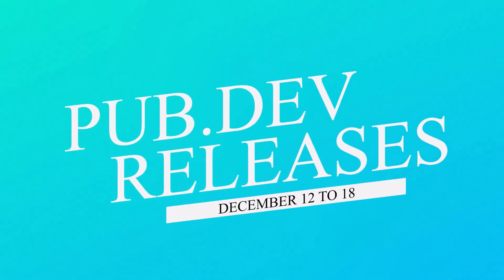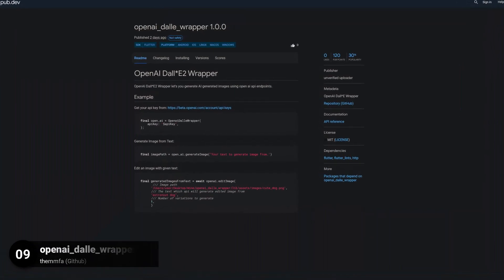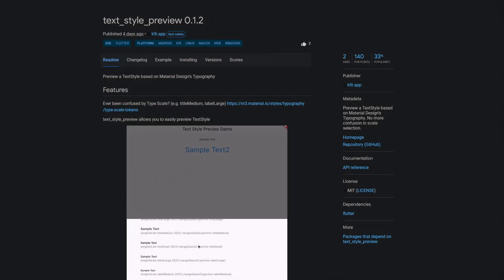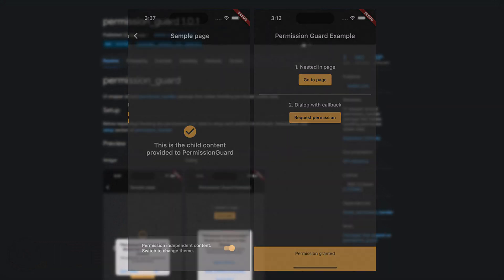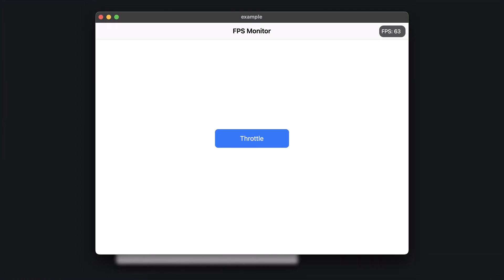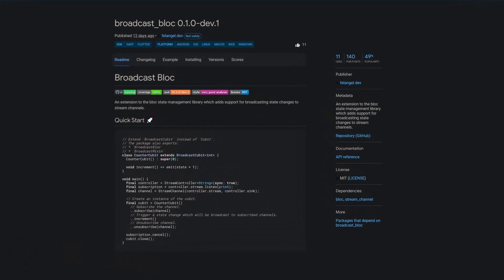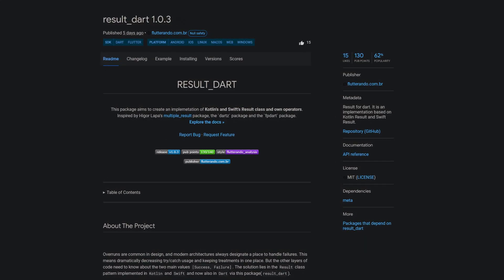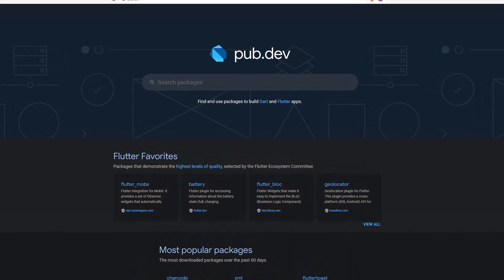Flutter Result Type, Live Background & Co. - 50 - PUB.DEV RELEASES 2022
In this YouTube video, we introduce the new Flutter package "result_dart". It is based on the Result classes of Kotlin and Swift and brings this functionality to Dart as well. With "result_dart", we can significantly reduce the use of try/catch and consolidate error handling in one central location. The Result class provides the ability to inform the code in other layers about the success or failure of operations. The "result_dart" package was inspired by the Flutter packages "multiple_result", "dartz" and "fpdart".